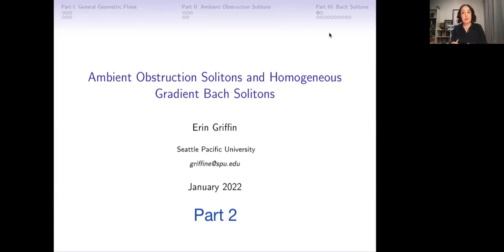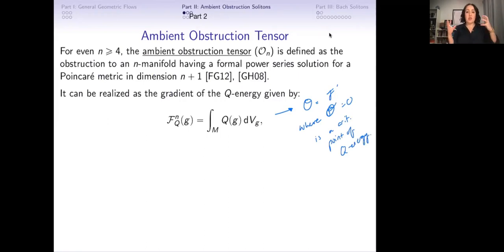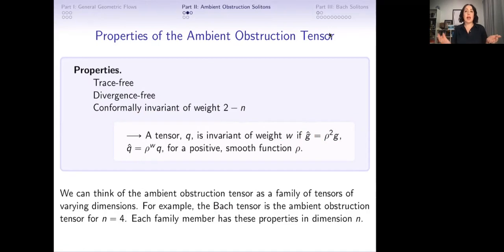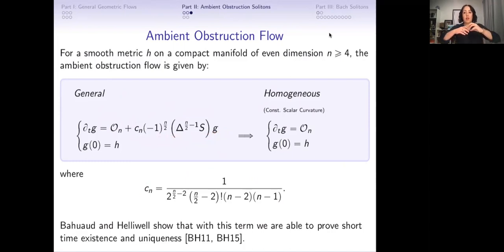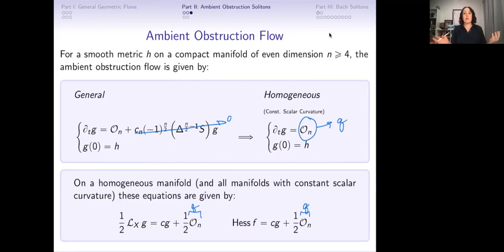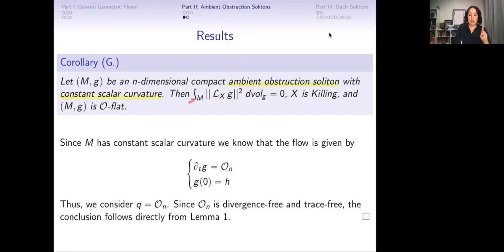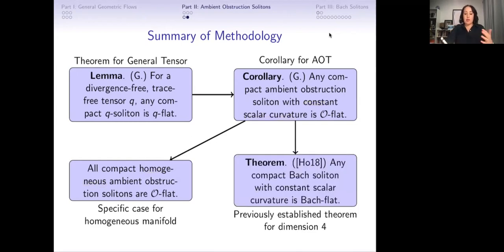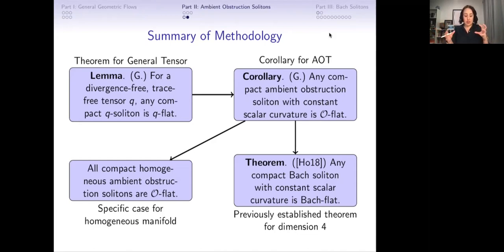S01T04 Erin Griffin 02